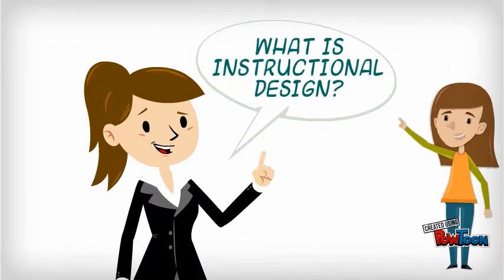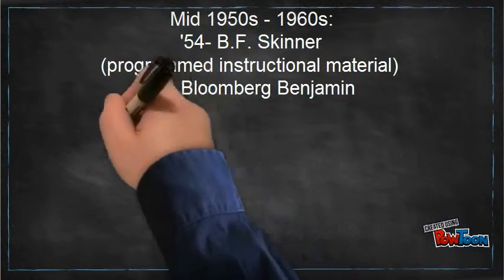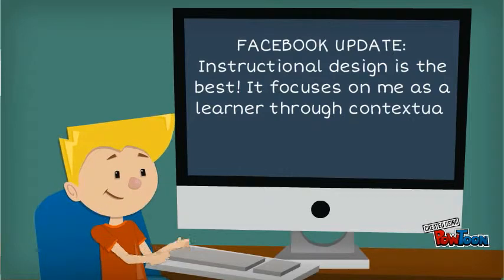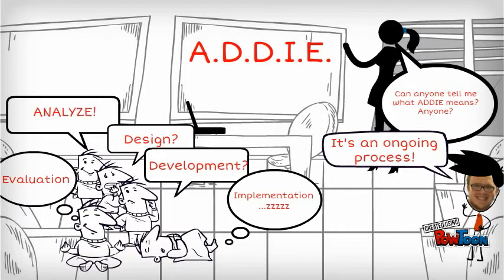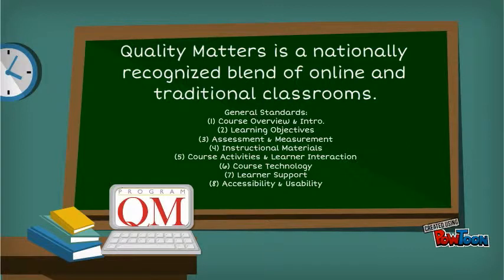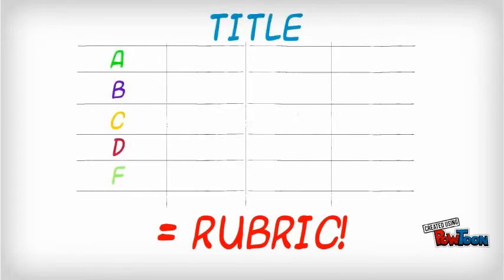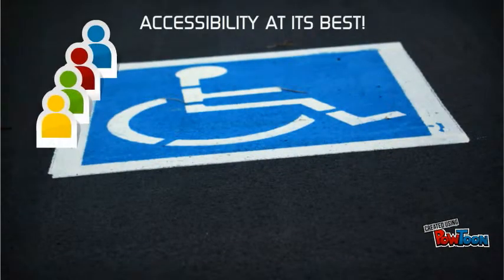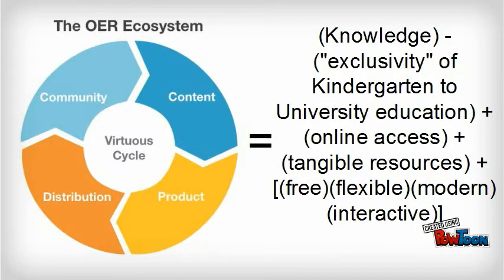Instructional Learning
Looking at the role of technology in today's pedagogical setting, let's dip into the idea of "instructional design."-- Created using PowToon -- Free sign up -- Create animated videos and animated presentations for free.  PowToon is a free tool that allows you to develop cool animated clips and animated presentations for your website, office meeting, sales pitch, nonprofit fundraiser, product launch, video resume, or anything else you could use an animated explainer video. PowToon's animation templates help you create animated presentations and animated explainer videos from scratch.  Anyone can produce awesome animations quickly with PowToon, without the cost or hassle other professional animation services require.